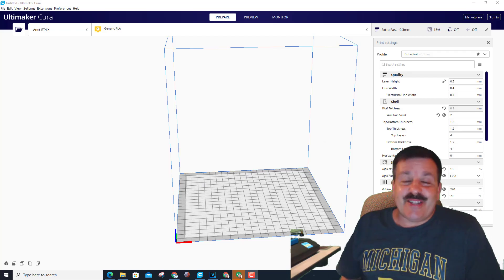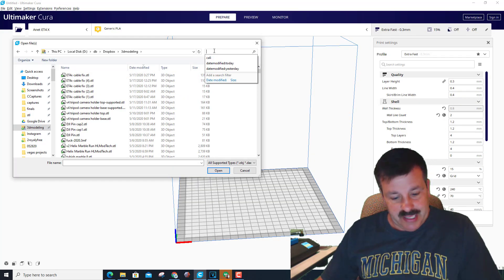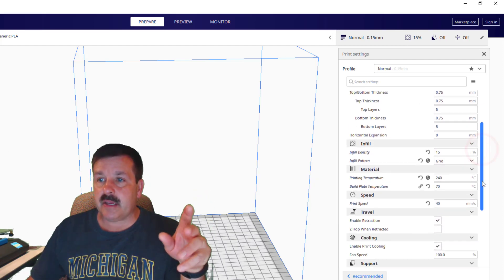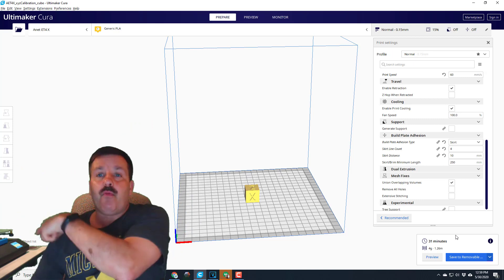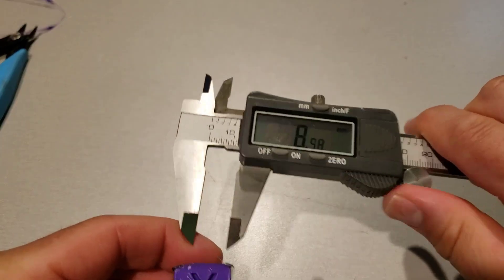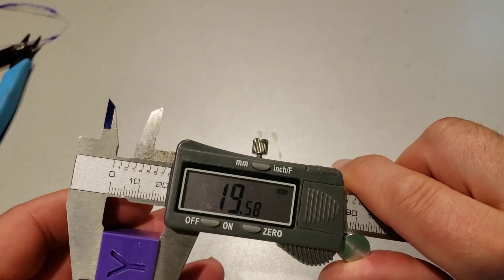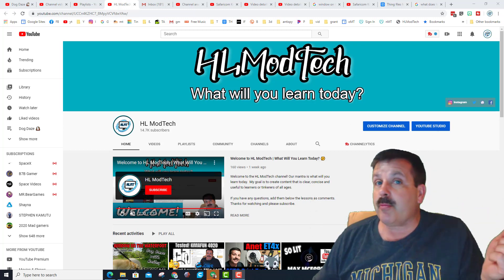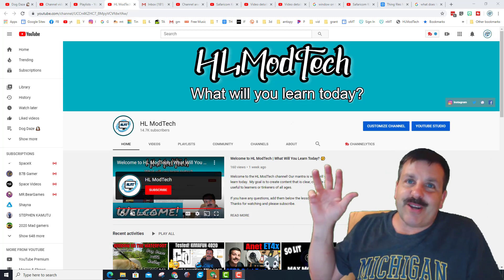Anet ET4x Stress Test 4 | The Calibration Cube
Brilliant idea suggested by a viewer. 👏 Thanks! Simple, but straight forward check of how accurate your printer is. Sorry about having measuring the axis backwards... is that a diagnosis of dyslexia?